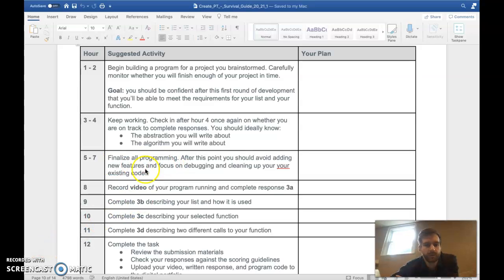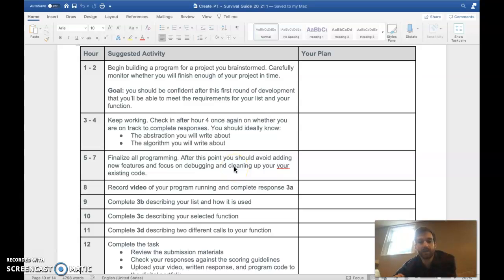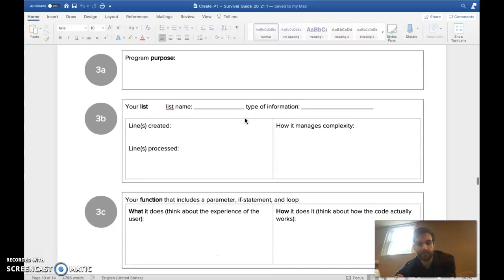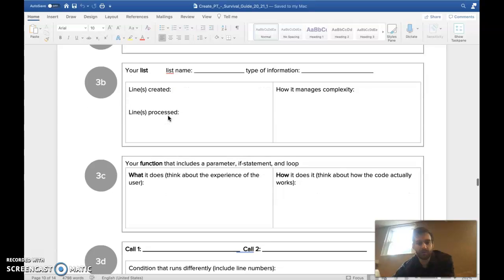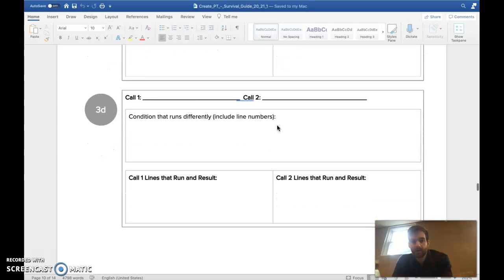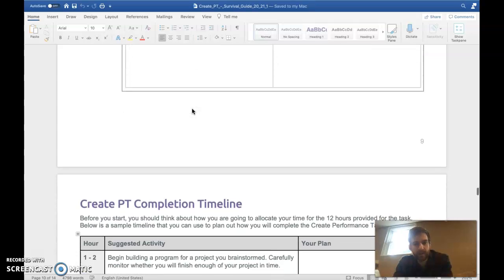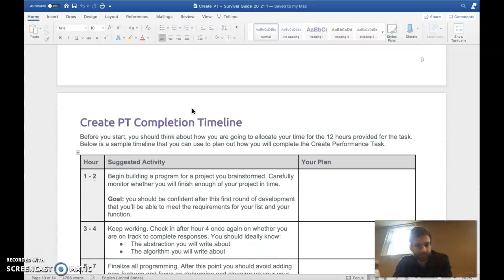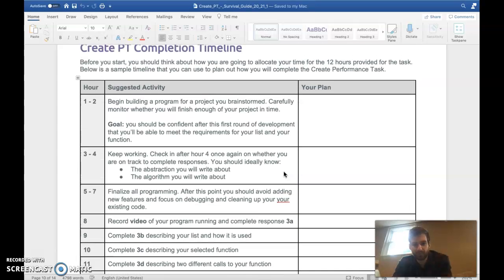Compute Science Intro 11-18